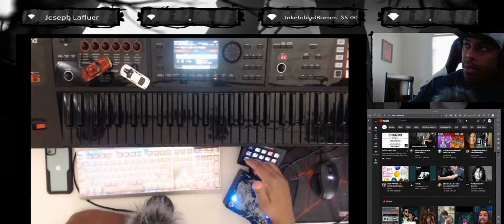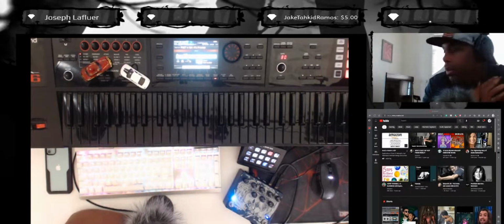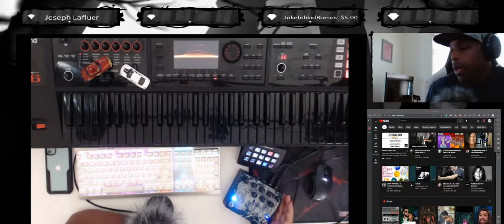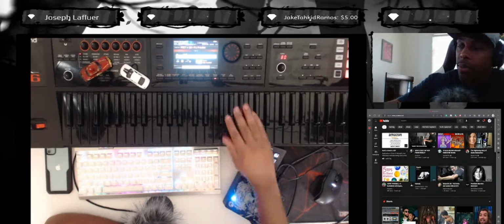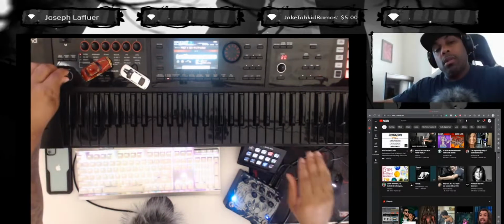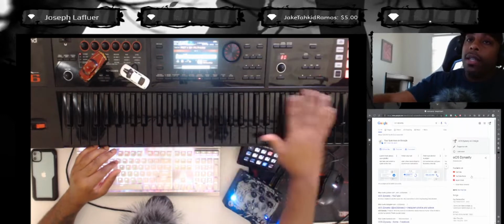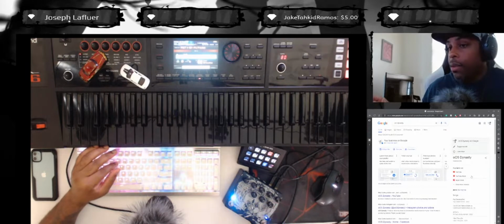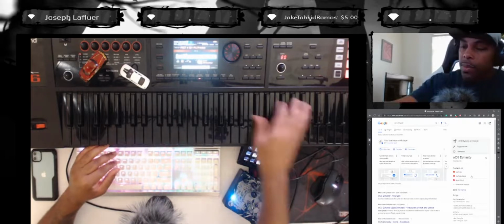Woman are a distraction! A Big Problem! Video Games are also!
Feel free to visit Jamel Pearson's home on the internet.
The oO5 Dynasty brand thanks you for all your support.